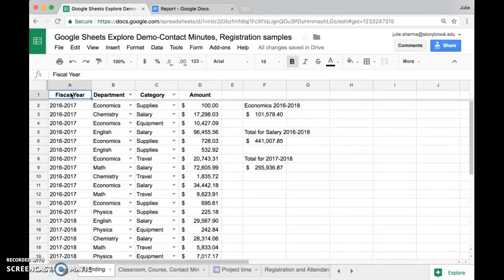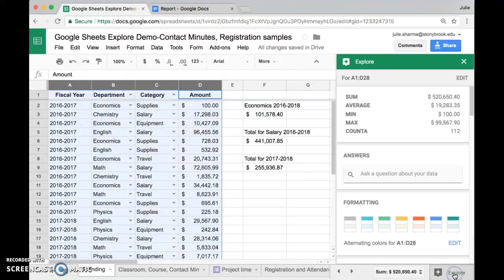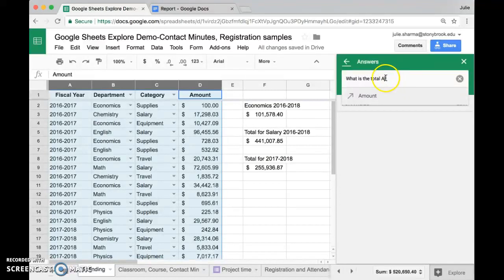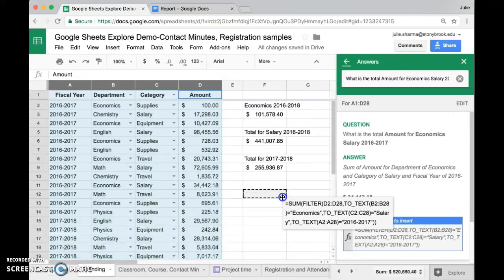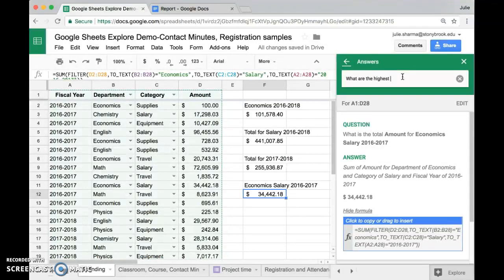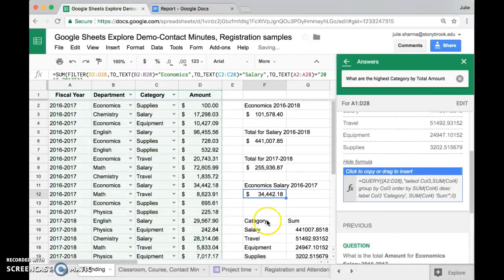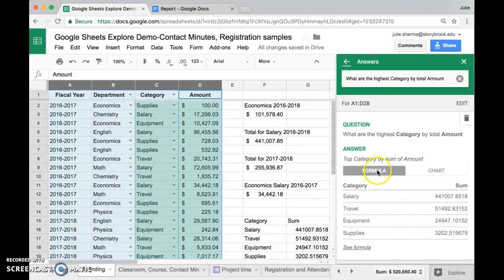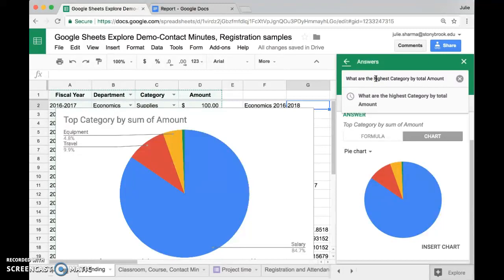Advanced Questions in Google Sheets Explore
Ask more advanced questions about your data in Google Sheets Explore. For example, for sample budget data for many departments over several years and spending categories, ask and find out how much a specific department spent in a specific year and category: What is the total amount for Chemistry Salary in 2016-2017?